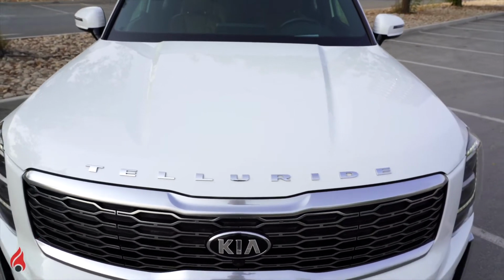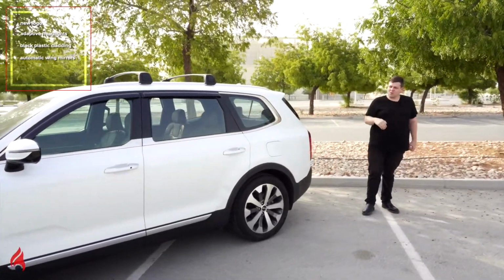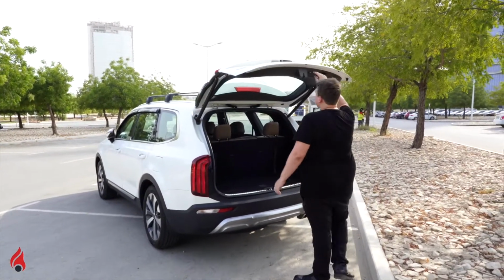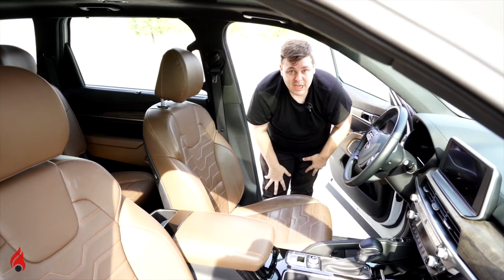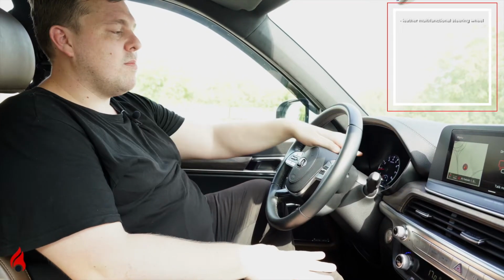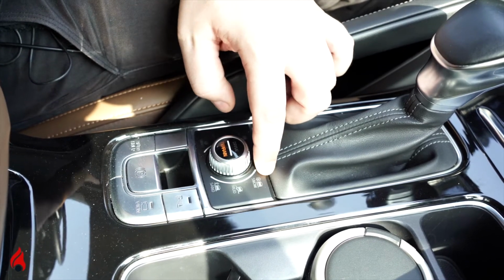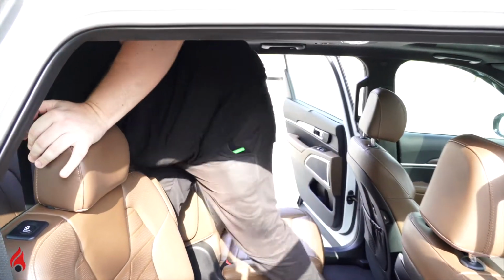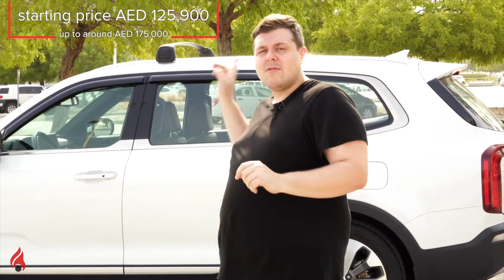dubizzle car review: 2021 KIA Telluride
We've had our eye on KIA's biggest SUV and it was worth the wait.

With three rows of plush seats, plenty of options and a smooth ride, the KIA telluride is a ride we would tell u to ride in! Get it, alright, we'll show ourselves out.

Check out the full video today.

انتظرنا كثيراً ولم يكن انتظارنا عبثاً! نقدم لكم أكبر سيارة دفع رباعي من كيا
يمكنك الركوب بسلاسة بهذه السيارة المزودة بثلاثة صفوف من المقاعد الفخمة والكثير من الإضافات المميزة الأخرى. سنأخذك معنا في رحلة قيادة فريدة من نوعها داخل كيا تيلورايد

شاهد اليوم الفيديو الكامل لتجربة أداء هذه السيارة.

Buying a new ride?

Selling your car?

اصبح الان بإمكانك الشراء بكل ثقة بفضل تقرير الحالة الدقيق و المفصل، كما أصبح بإمكانك توفير المال المهدور على التمويل والتأمين بسبب الأسعار التفضيلية التي نزودك بها، وأخيراً وليس آخراً استمتع براحة البال مع عملية نقل الملكية المُدارة بالكامل في هيئة الطرق والمواصلات، اضغط لتعلم المزيد.

تتطلع لشراء سيارة جديدة ؟